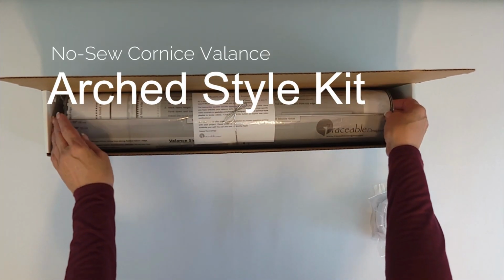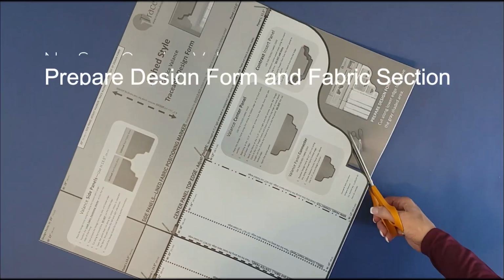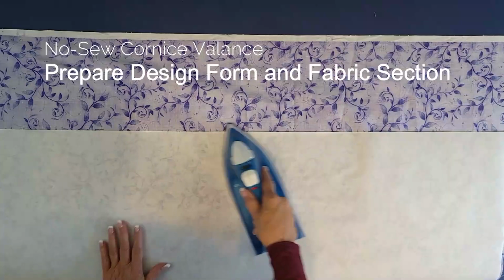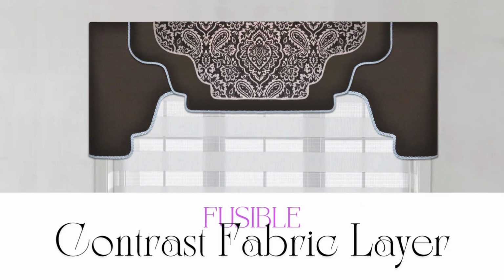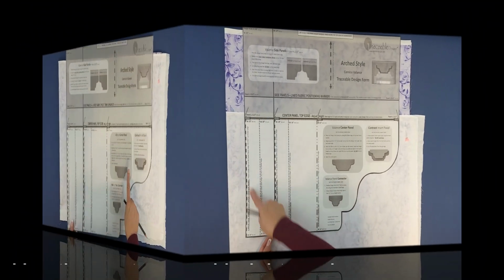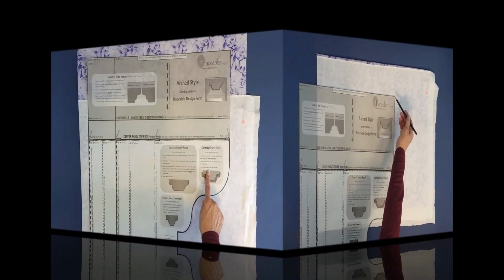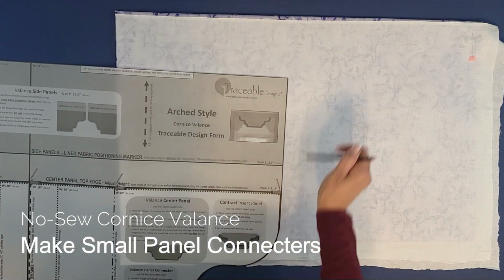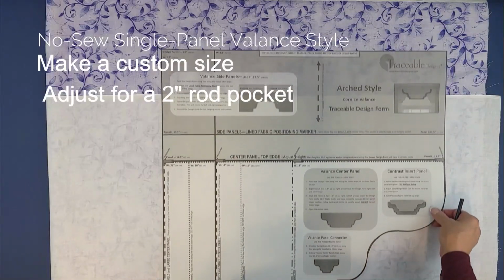Traceable Designer Arched Cornice Valance Design Kit Overview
Amazon.com/traceabledesigner
Learn how to use the Traceable Designer no-sew arched cornice-style valance design form to make beautiful, arched cornice valances without sewing. This all-in-one valance making form is used to make perfectly shaped elegant, curved valance side and center panels that look professionally made! Simply trace around the design form edges and cut out the valance panels. Make no-sew rod pockets and hang using a 2.5" wide-pocket curtain rod with the included Velcro.
Make stunning custom valance using our patented no-sew valance design form, an iron, a pencil, and scissors! Fit any window size or style including bay windows. Use any cotton or drapery fabric to make custom valances. No sewing machine, pattern reading, or DIY skill needed.
No-sew valance design form is reusable for making unlimited DIY valances, semi-transparent for perfect fabric print alignment, and adjustable to fit any window size. Traceable Designer arched cornice valance design form is included in the arched cornice valance kit, the multi-style cornice valance kit, and the deluxe no-sew master decorator kit. Traceable Designer no-sew valance kits are available Etsy, michaels.com, walmart.com, and Wayfair.